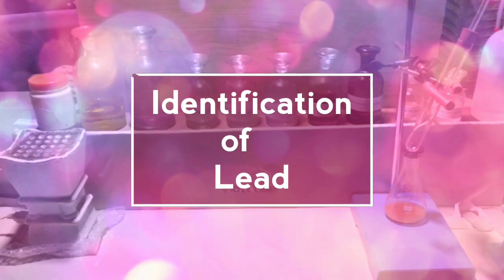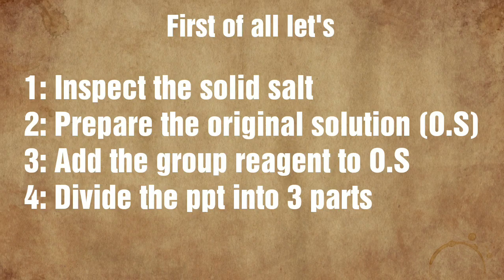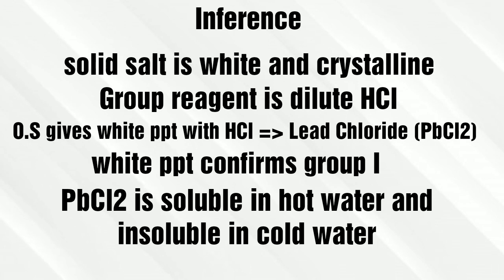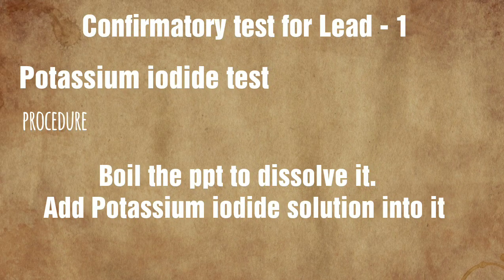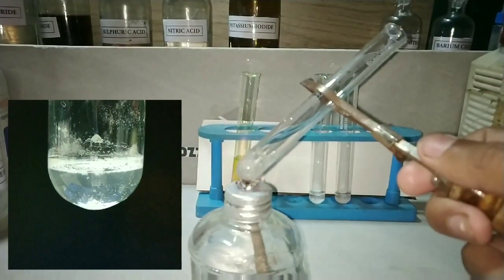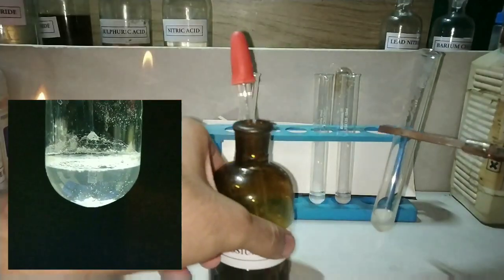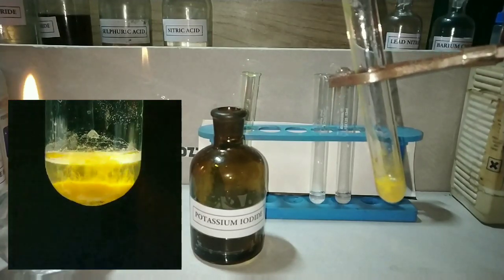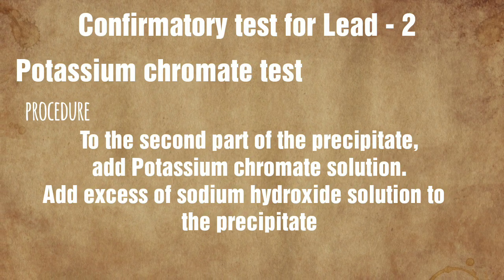Identification of Lead : Salt Analysis series NCERT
Qualitative analysis of inorganic salts
Lead

Or

Or

 Vibin Chungath